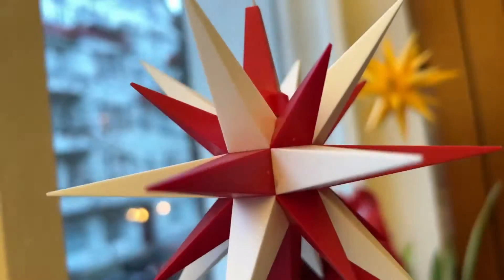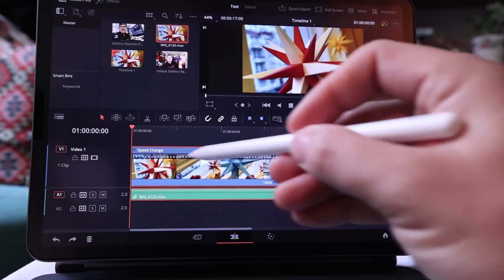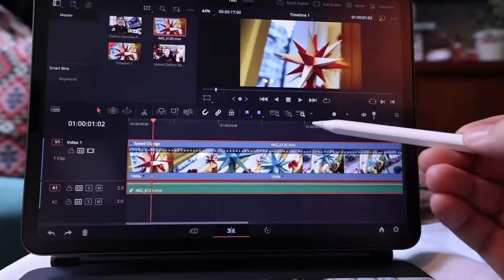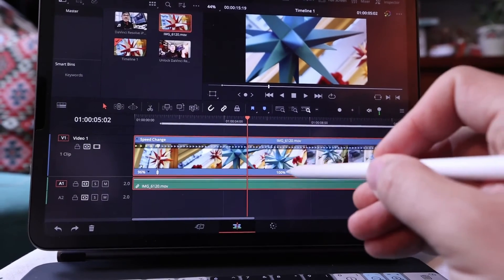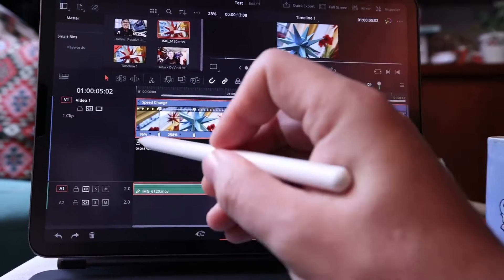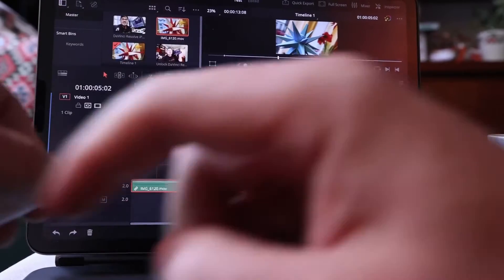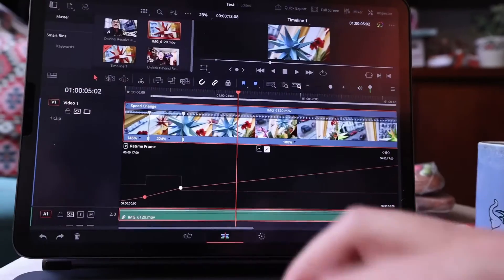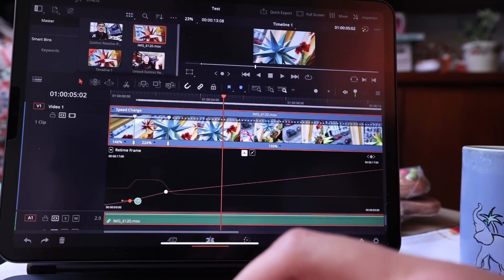DaVinci Resolve iPad: Smooth Speed Ramping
This is a Tutorial on How to do the Speed Ramping in DaVinci Resolve iPad Pro. In order to make this work you need the EDIT Page from DaVinci Resolve. How you can get this watch this video here first